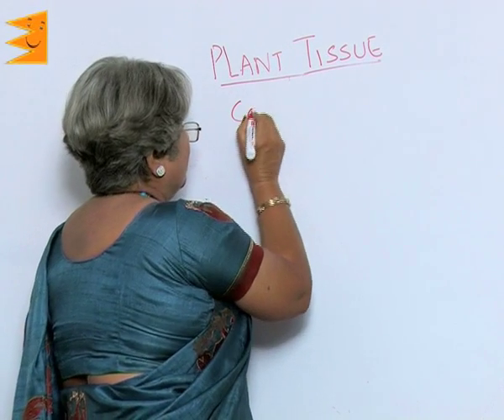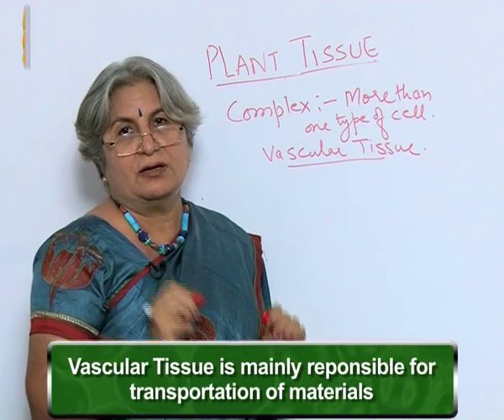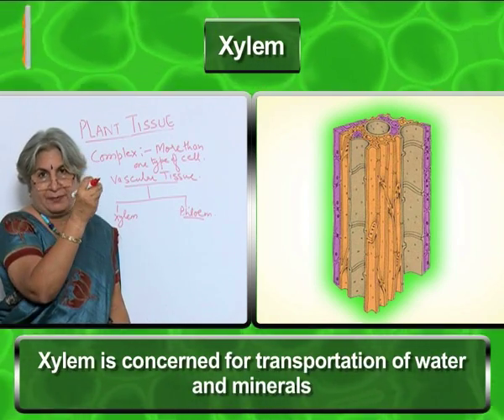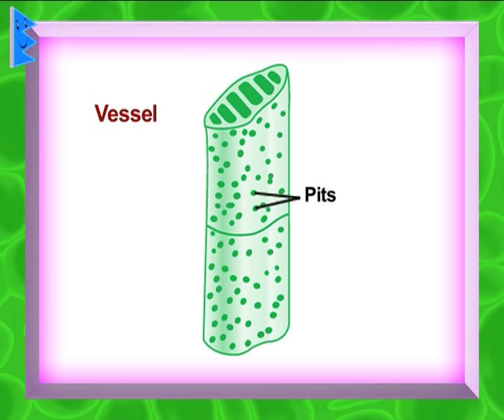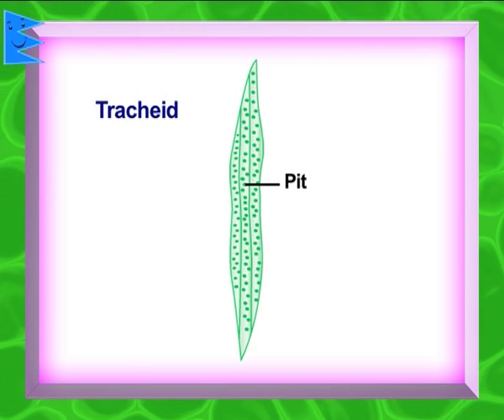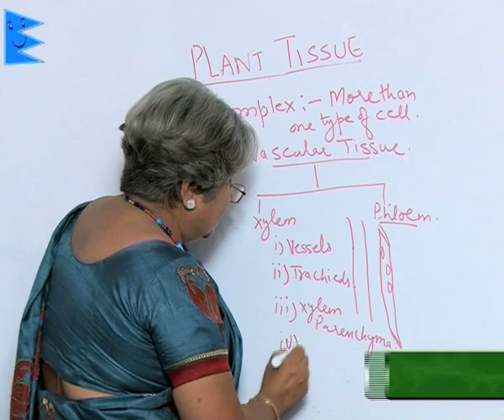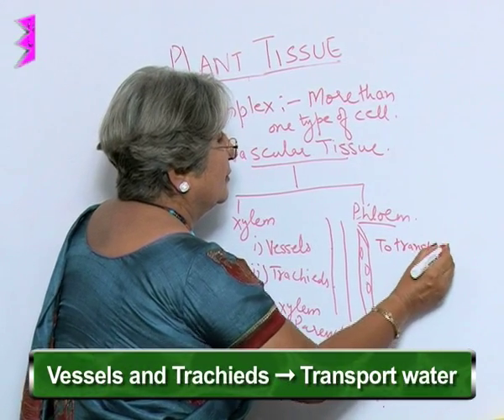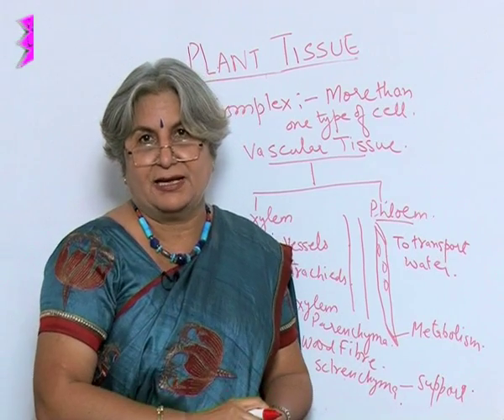CBSE Class 9 Biology Tissues Complex Tissue |Extraminds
Chapter: Tissues
Topic: Complex Tissue
Extraminds